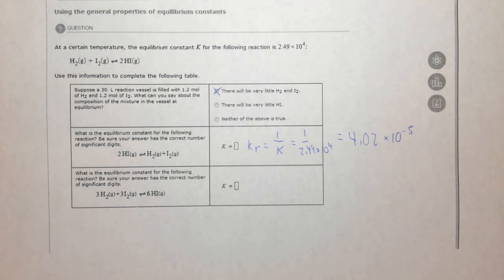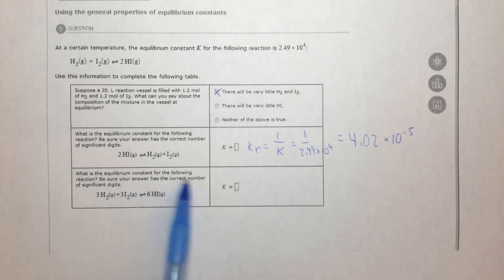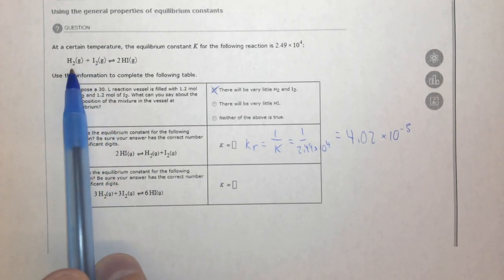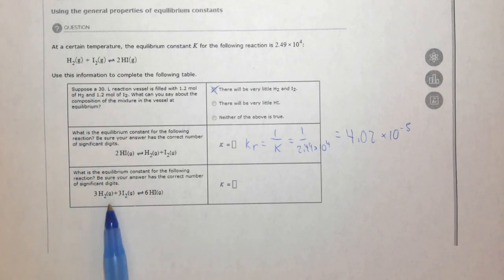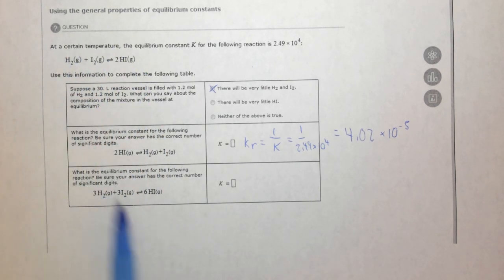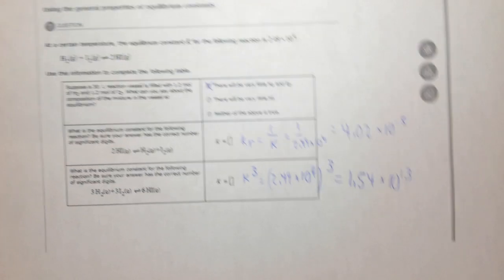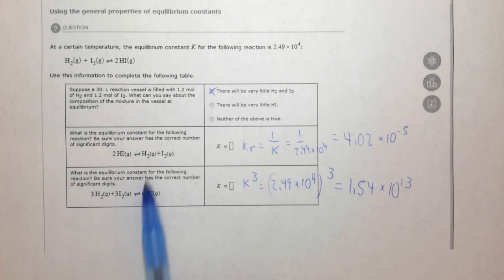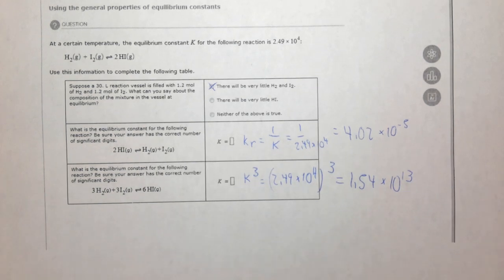16.6h Using the general properties of equilibrium constants